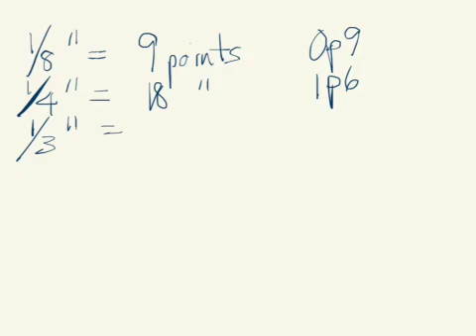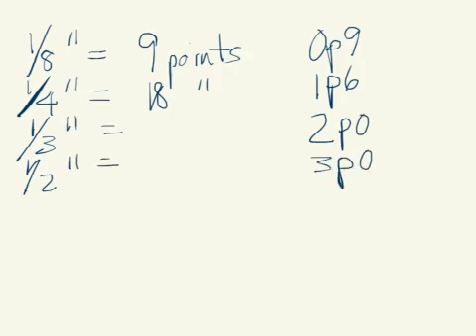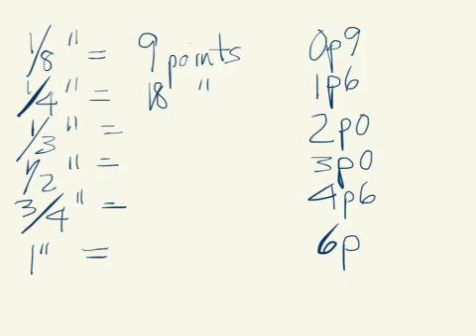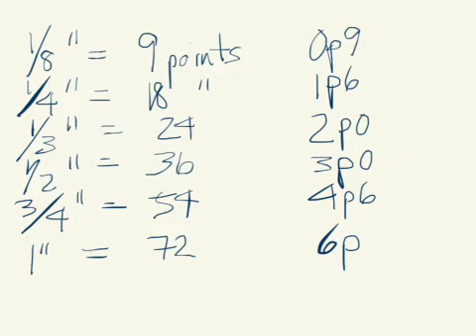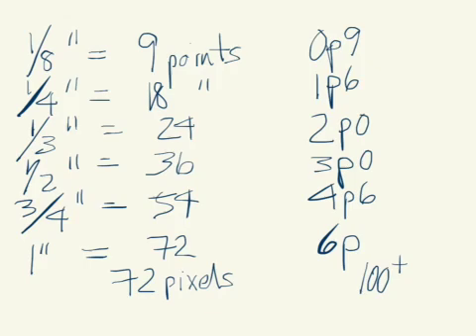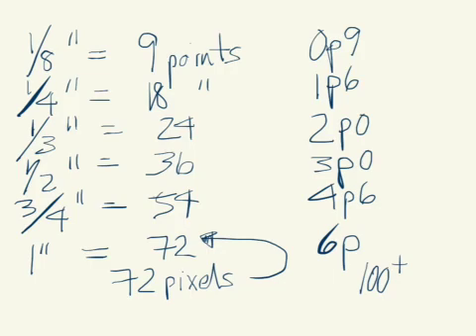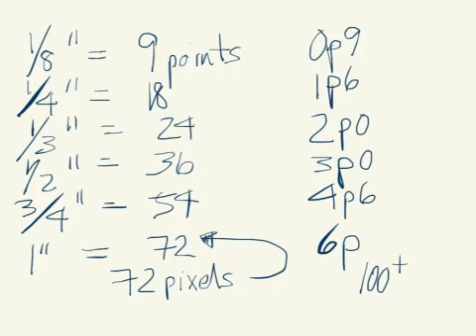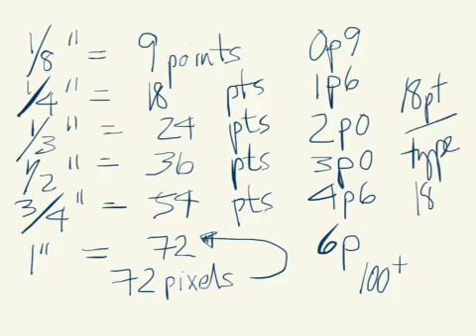Fractions, inches to picas and points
Measuring in typographer's units and increments